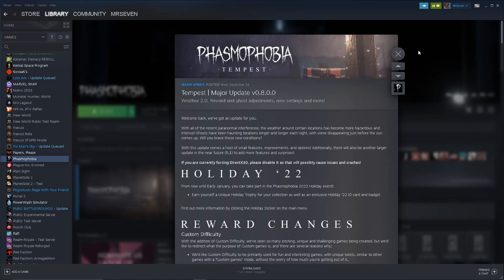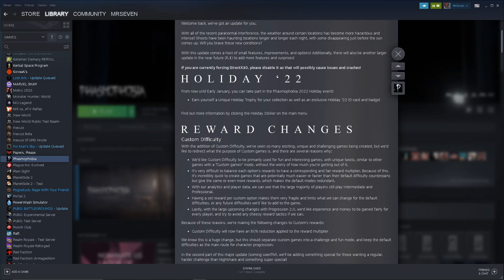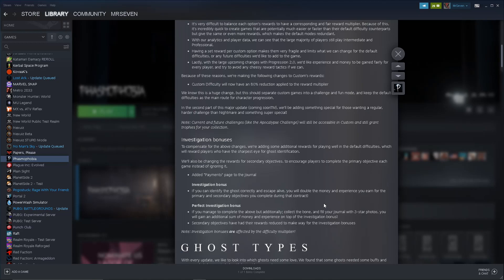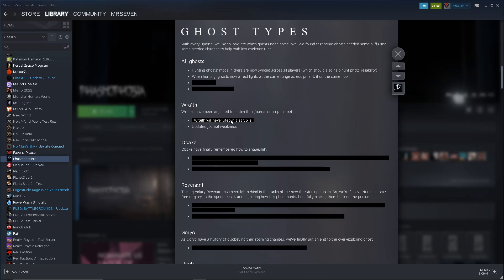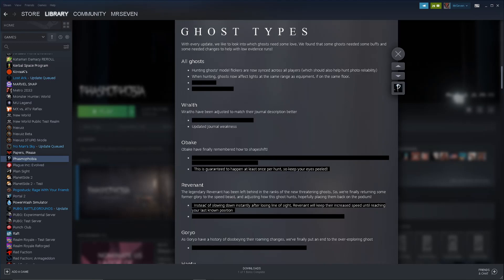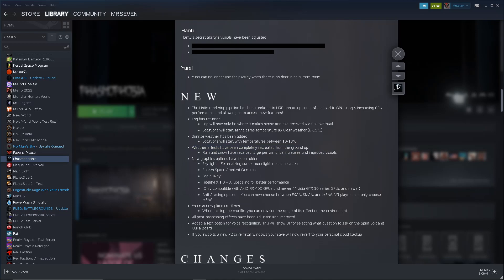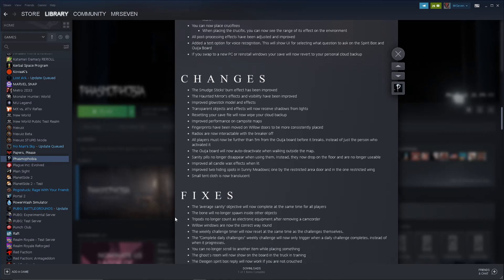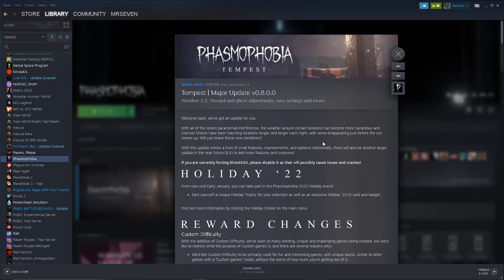HUGE Phasmophobia update! Patch notes Review!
In this video we will be going over the patch notes for the new update that came out today! join us live for live gameplay and good times! hope to see you there!!